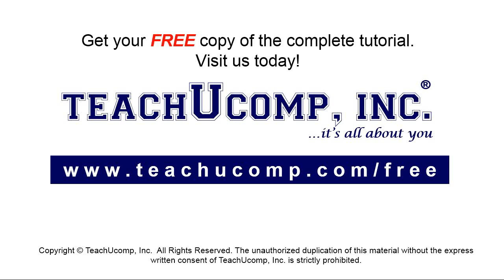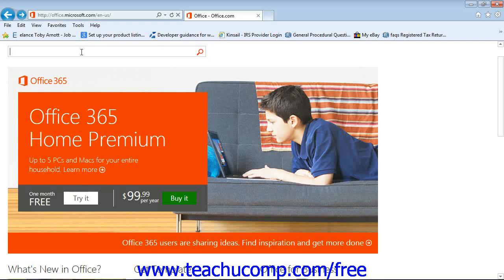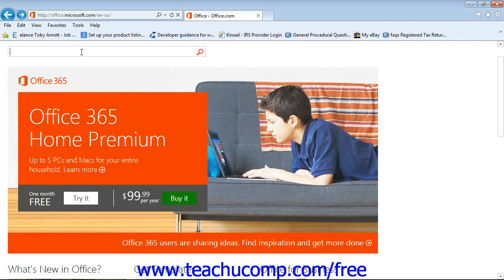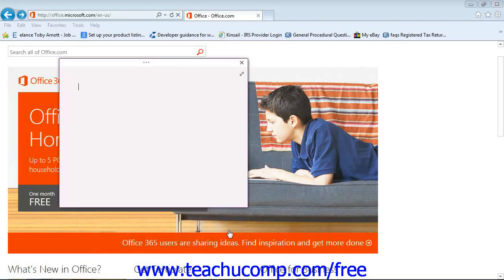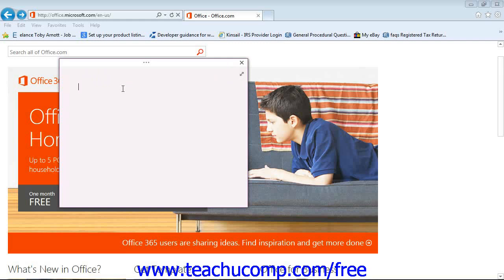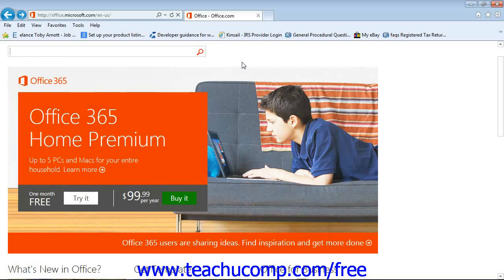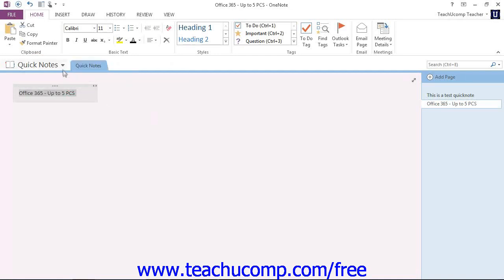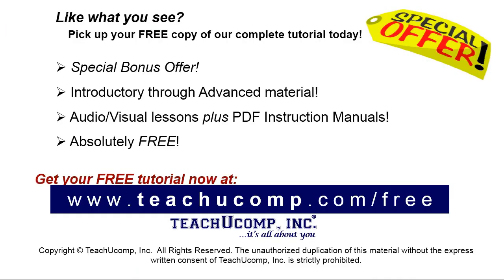OneNote 2013 Tutorial Unfiled Notes Microsoft Training Lesson 3.2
Learn about Unfiled Notes in Microsoft OneNote A clip from Mastering OneNote Made Easy. - the most comprehensive OneNote tutorial available. Visit us today!